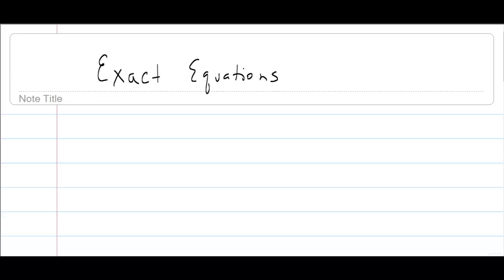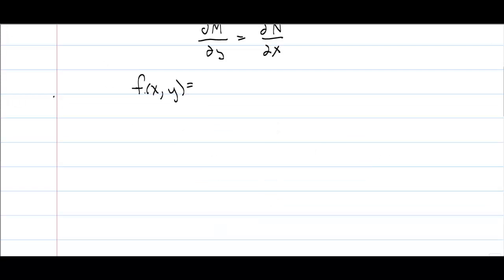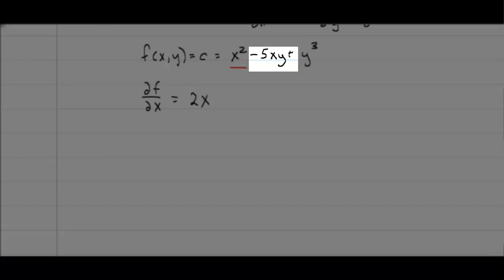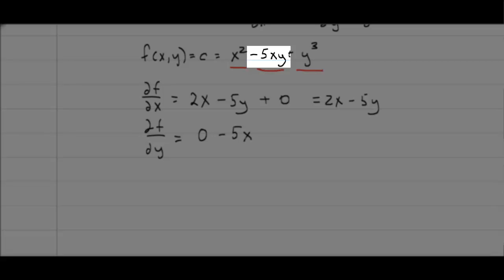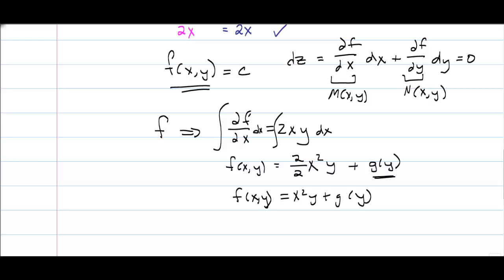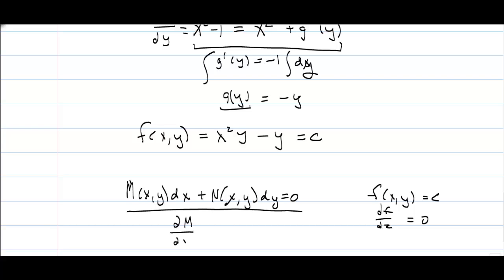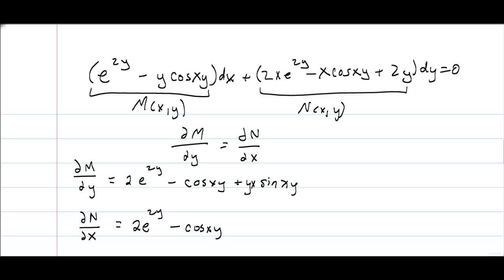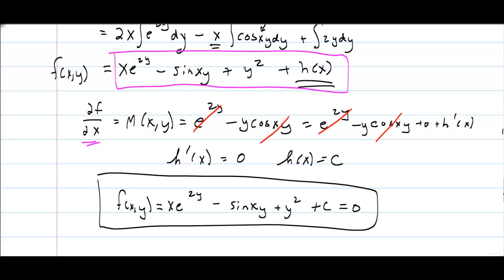Exact 1st order Differential Equation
Solve Exact 1st order Differential Equations